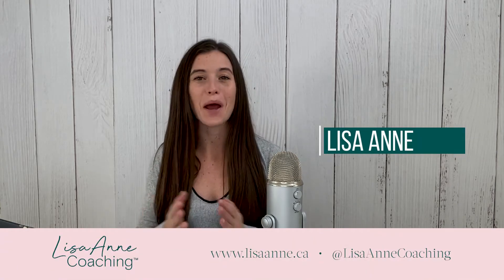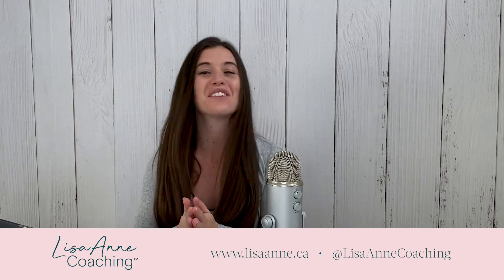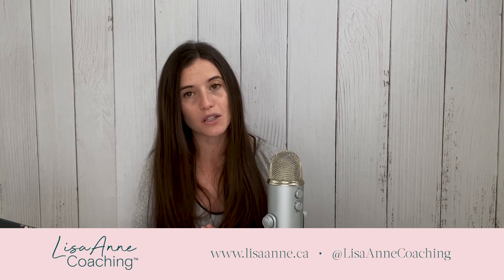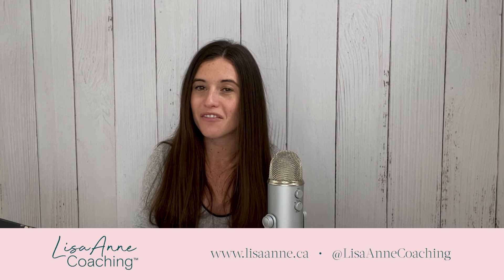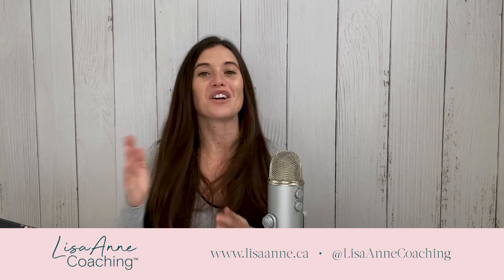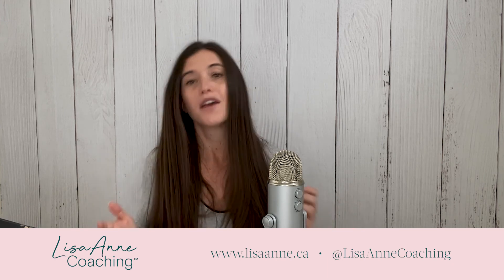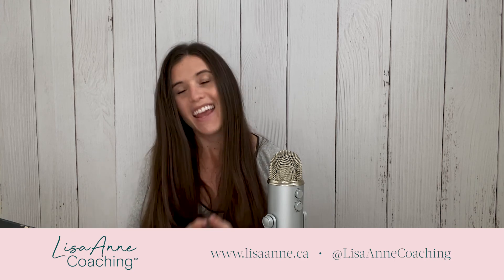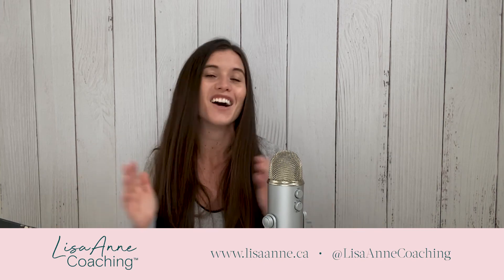Take The Headache Out Of Reels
Take your social media marketing to the next level